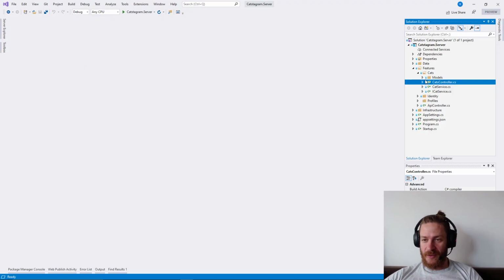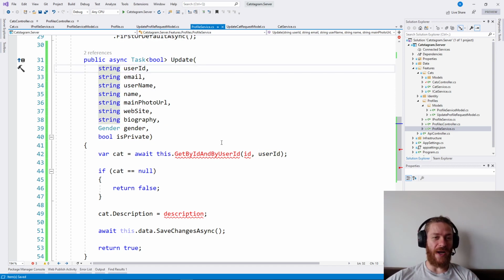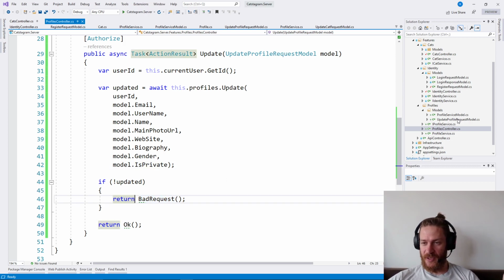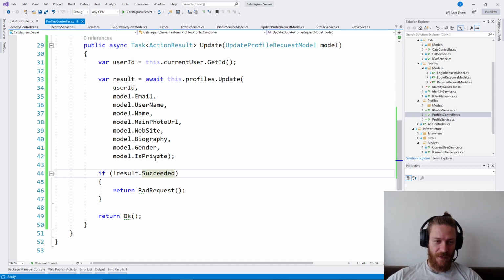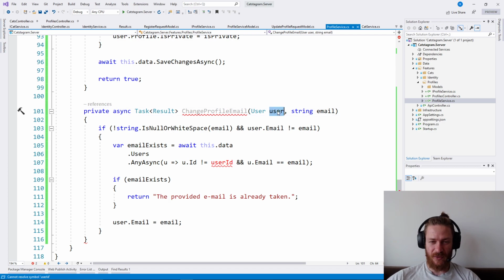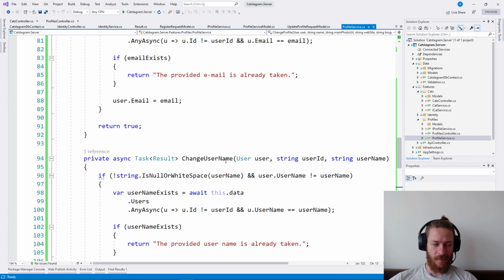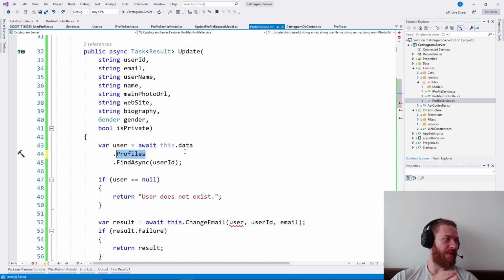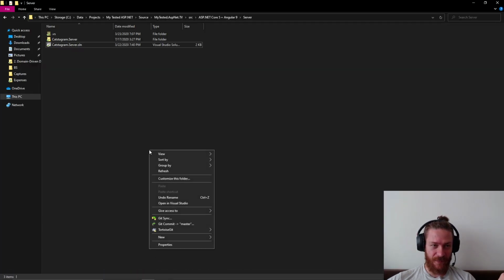BUILDING an APP with ASP.NET Core & Angular - Part 22 - Server Edit User Profiles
► Part 22 - Server Edit User Profiles - THIS VIDEO

In this video series, I and my guest speaker Ines will show you how to create an ASP.NET Core 5 and Angular 9 Instagram-like application for cats. In the twenty-second part, I show how to edit user profiles and everything related to them.